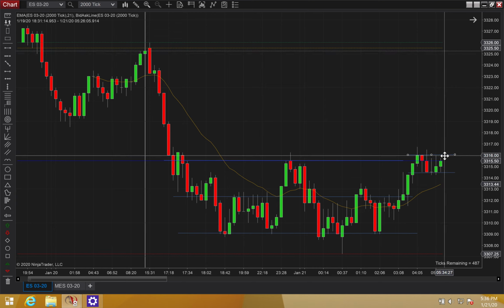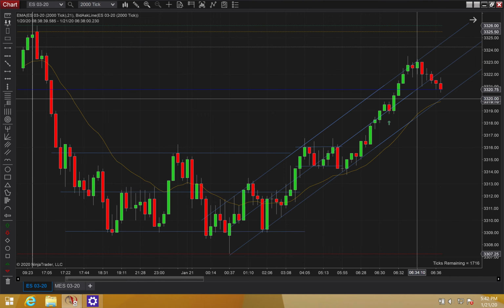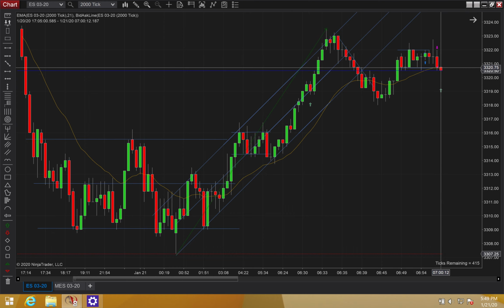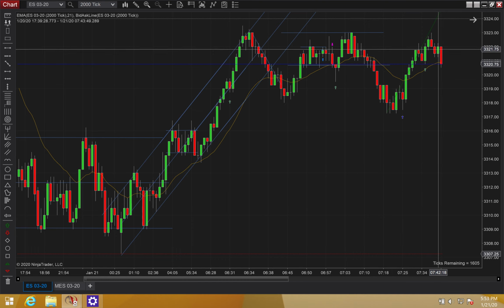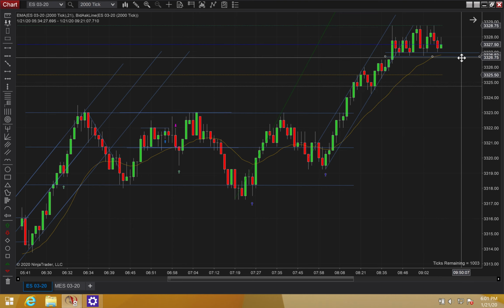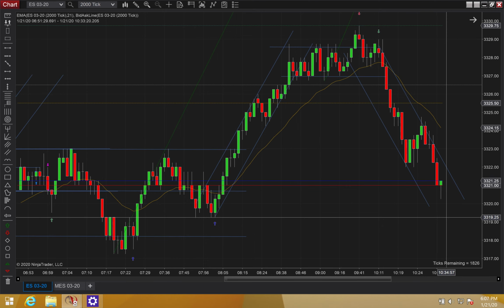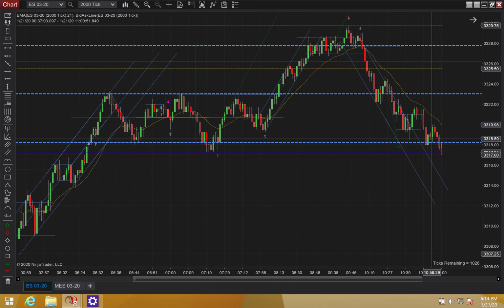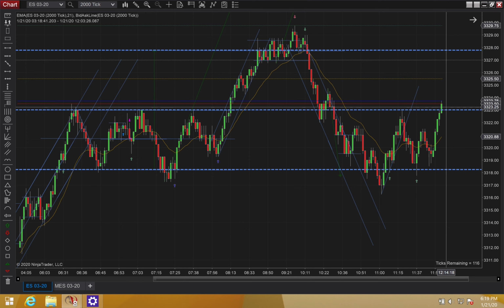Bar by Bar 01:21:2020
Beginner and advanced price action techniques on the ES. Detailed review today, I had to go through and label the nuances. I hope those out there more experienced in tech analysis enjoy.